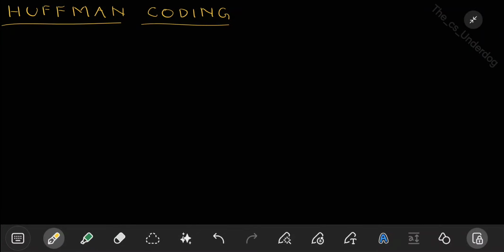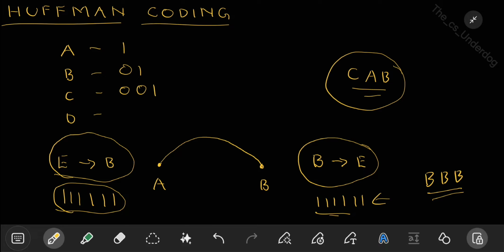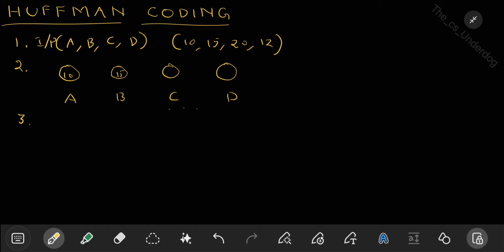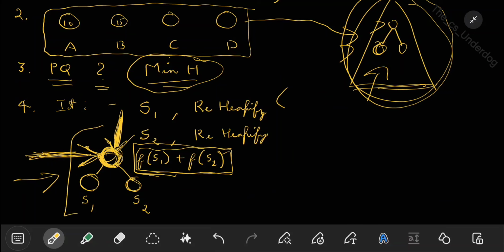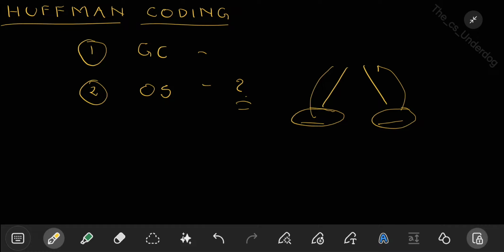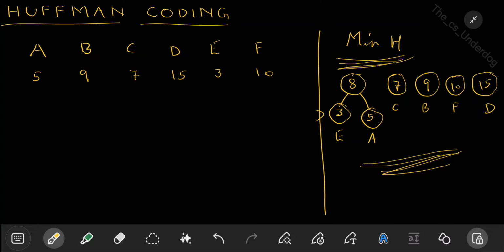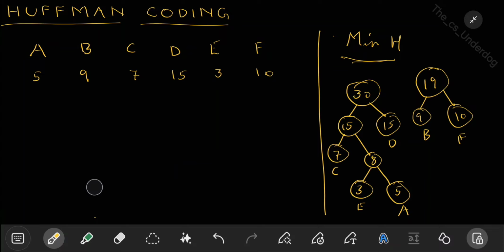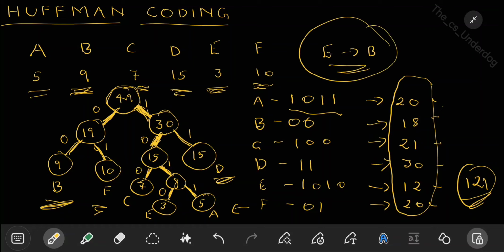Huffman Coding | Algorithms Lecture 38 | The cs Underdog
This lecture contains detailed conceptual explanation of the Huffman coding algorithm which is a greedy algorithm used for lossless data compression.